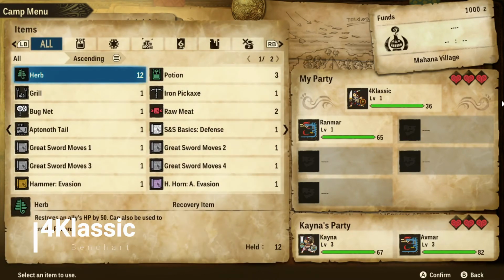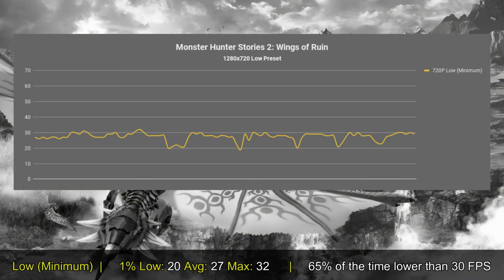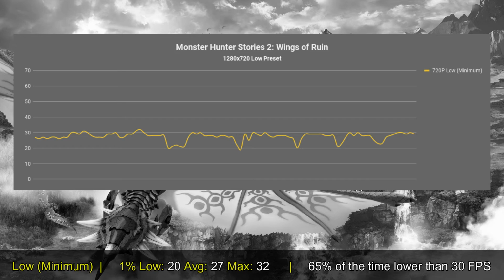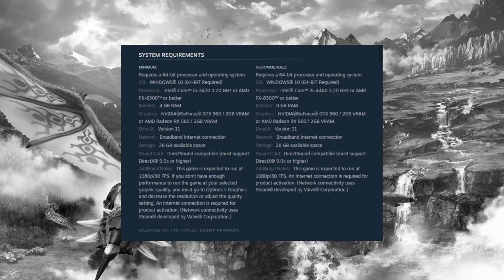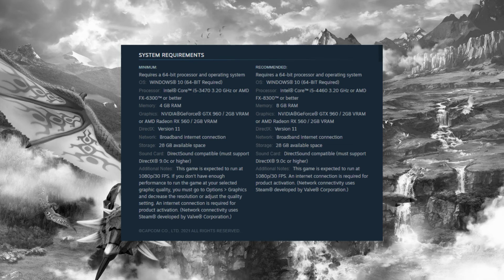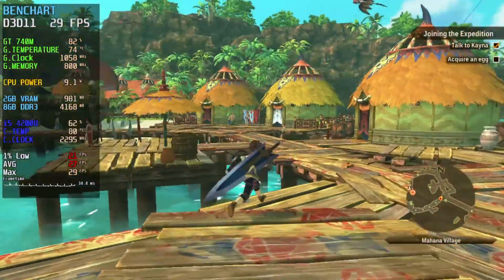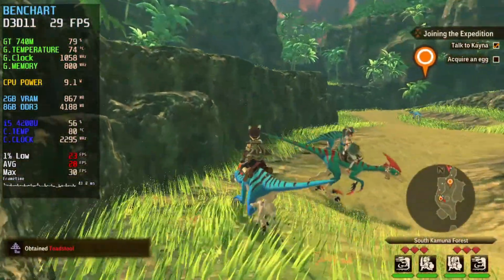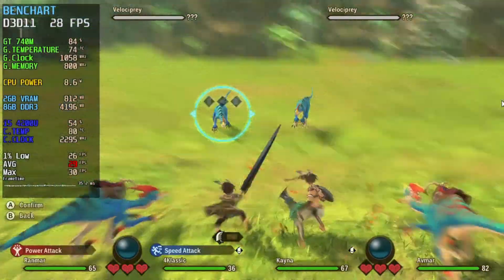Monster Hunter Stories 2 Wings of Ruin (GT 740M/GT 825M/GT 920M)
*Settings*:
1280x720
Low Preset

*Performance*:
1% Low: 21
Avg: 27
Max: 32

PC Specs:
Model: Asus X550LB-XO055H
CPU: Intel Core i5-4200U 2.3GHZ
Ram: 8GB DDR 3L 1600MHZ CL11

Software:
GPU Drivers: Nvidia ForceWare 425.31 WHQL
OS: Windows 10 2004
Monitor Stats & FPS Logging: Msi Afterburner 4.6.2
Data Organizer and Cloud: Google Docs
Video Editor: Wondershare Movie Editor
Video Recorder: W10 Xbox DVR